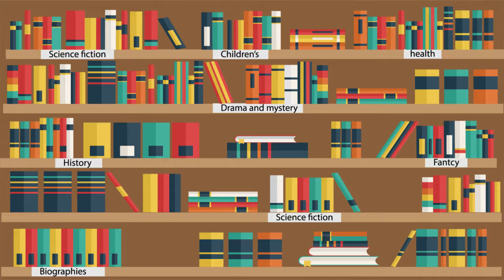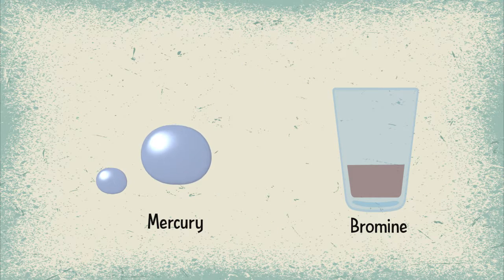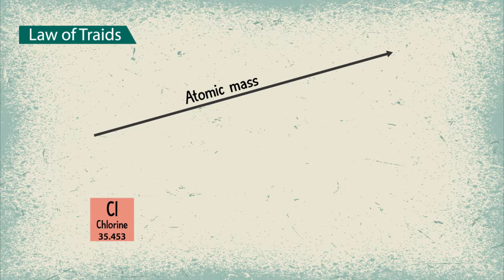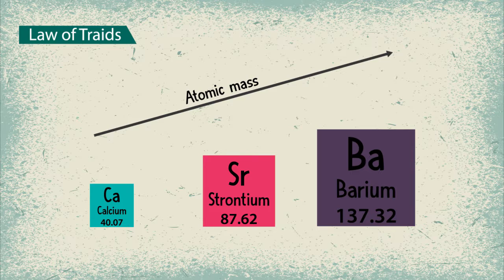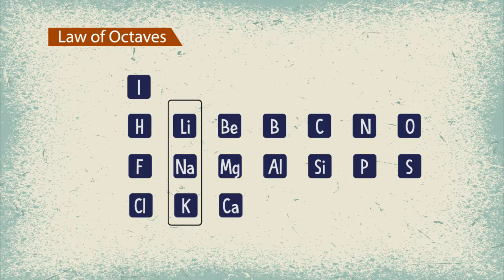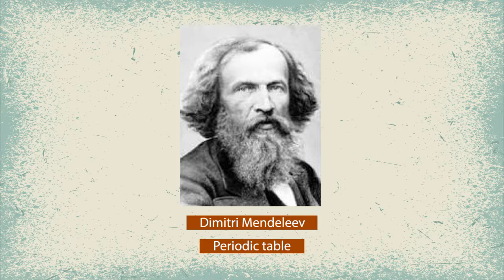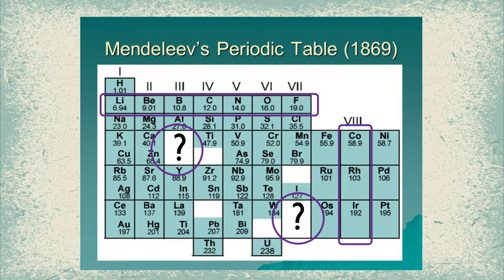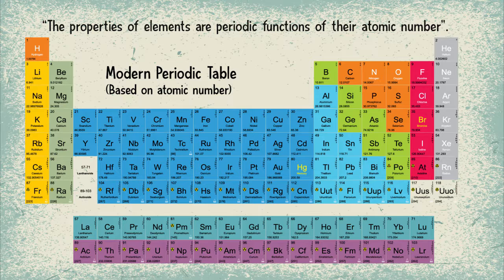Periodic Classification of Elements